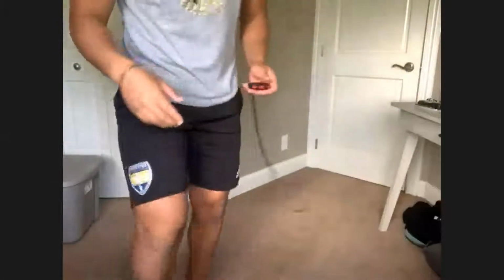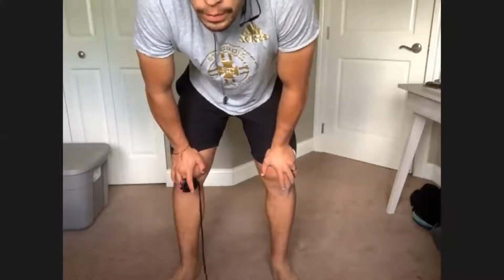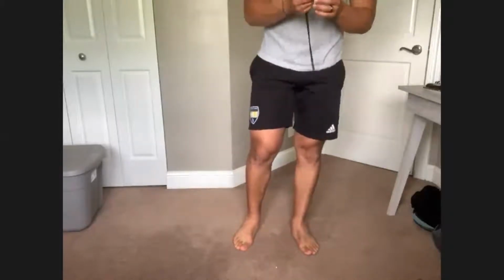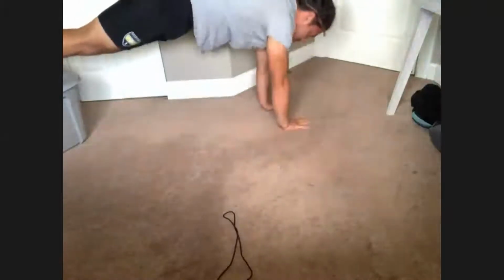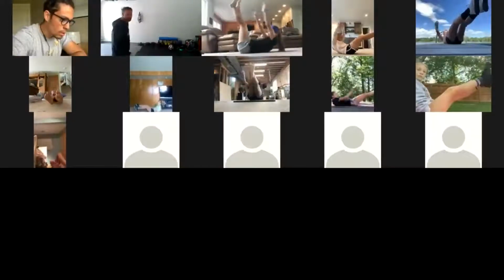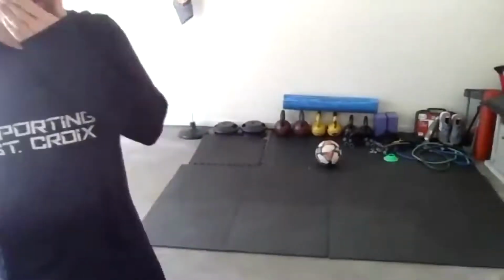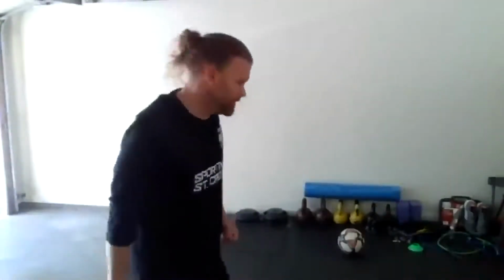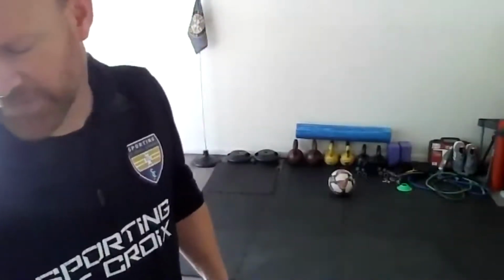Workout - Abs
St Croix Soccer Club Workouts on Saturday.